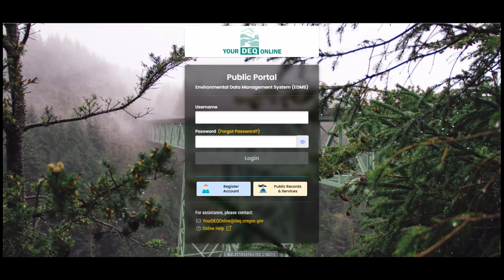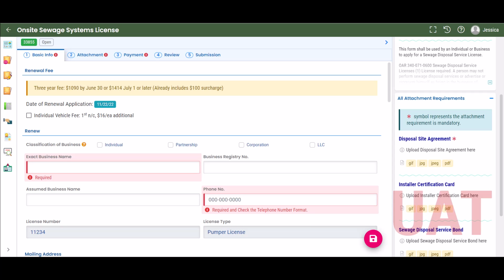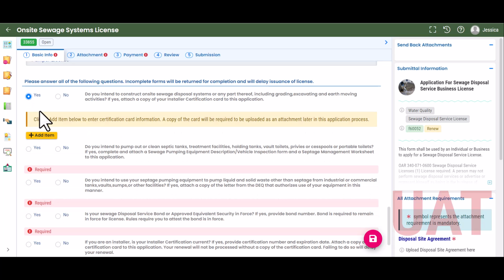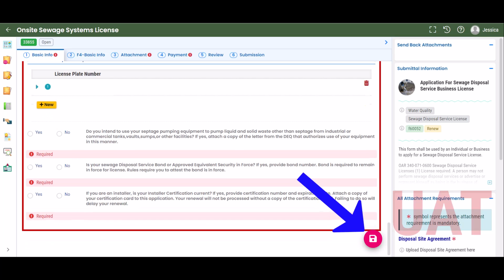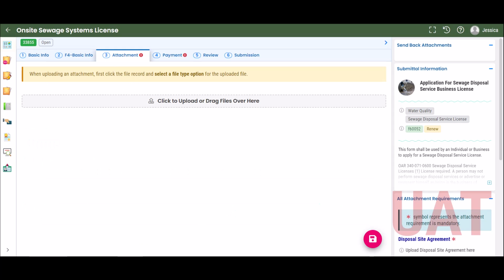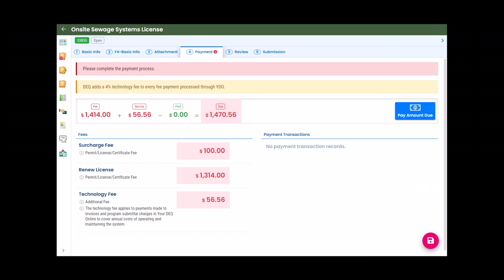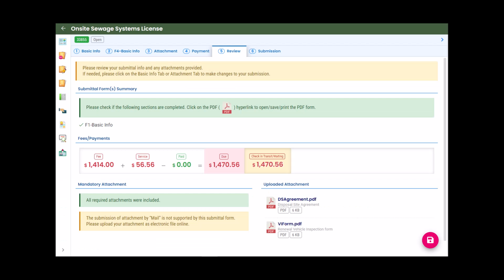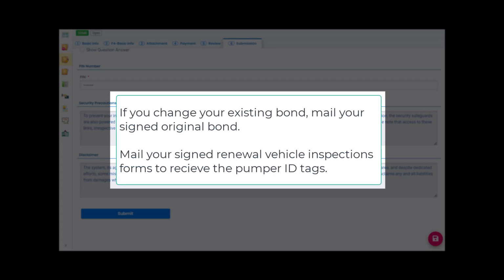Your DEQ Online: Renew a Sewage Disposal Service License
This tutorial demonstrates how to renew a Sewage Disposal Service Business License.